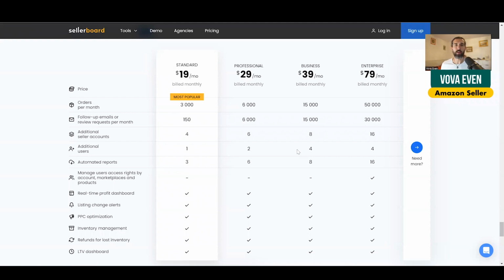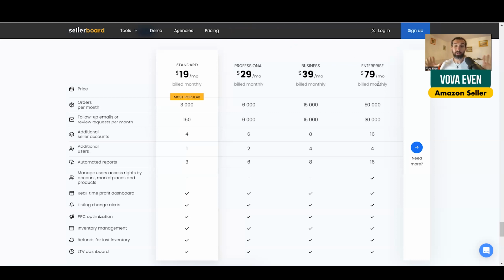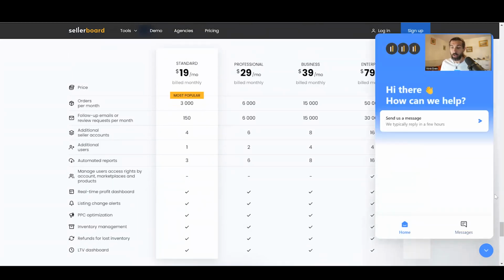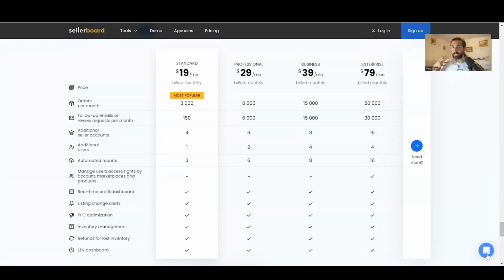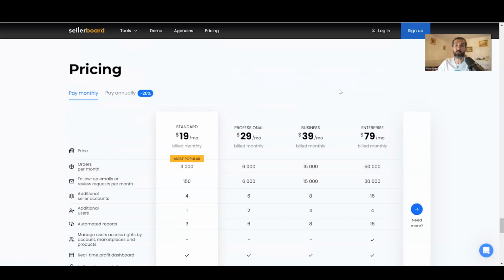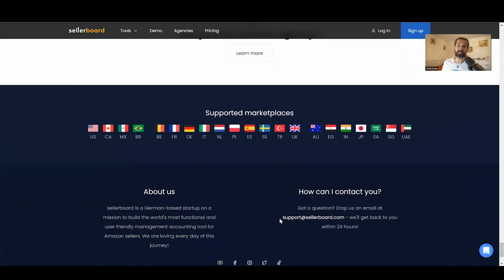Sellerboard Enterprise Pricing Plan - Solution For Big Amazon FBA Sellers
In this video, I talk about the Sellerboard Enterprise price plan, it's a plan for bigger Amazon sellers. Good luck!

📌 Hashtags 📌